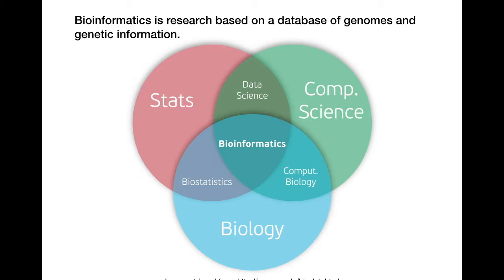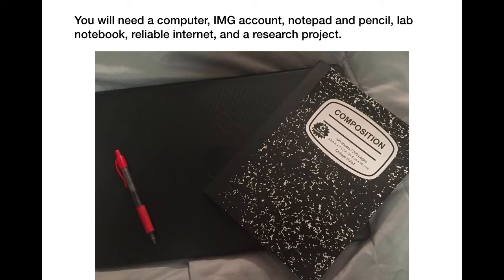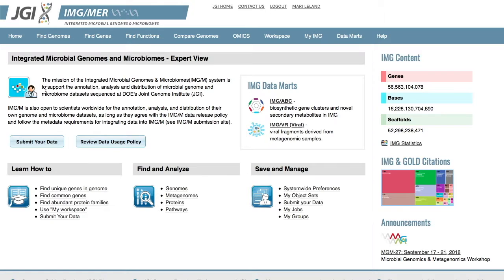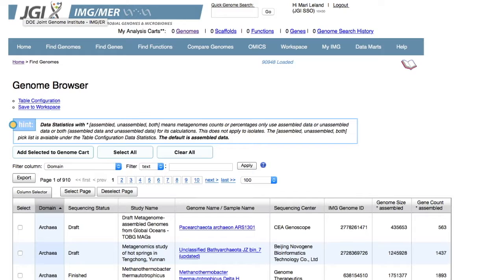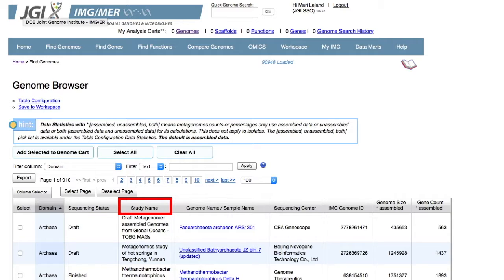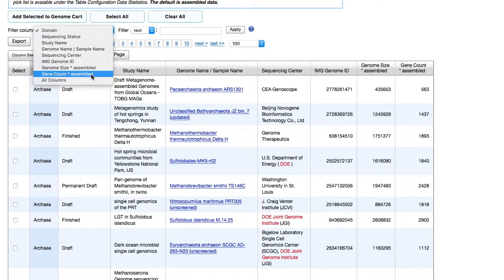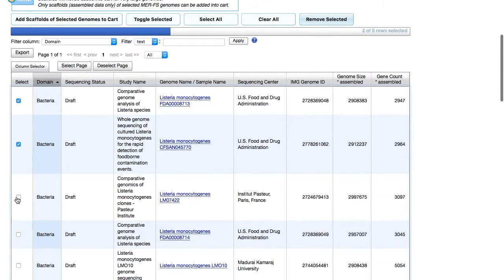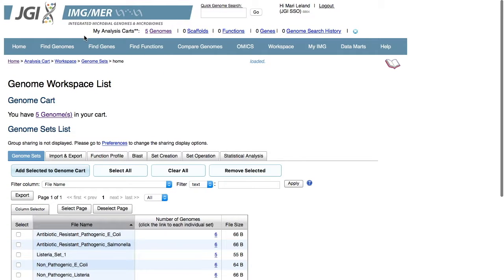Bioinformatics How-To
COM 114 Asynchronous Presentation